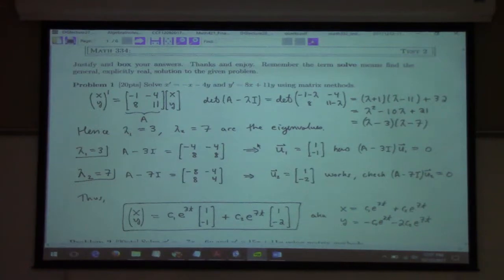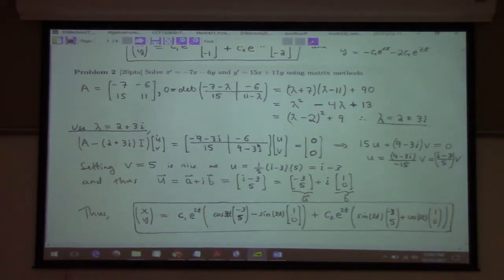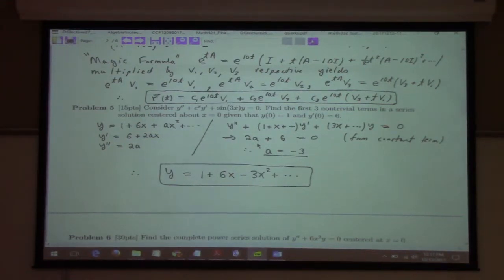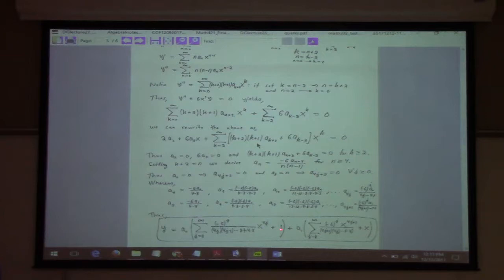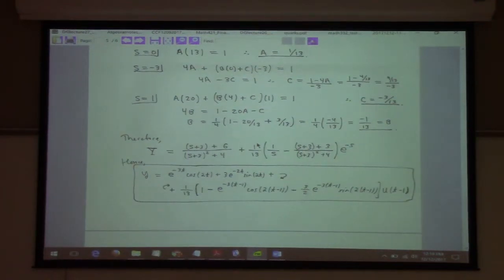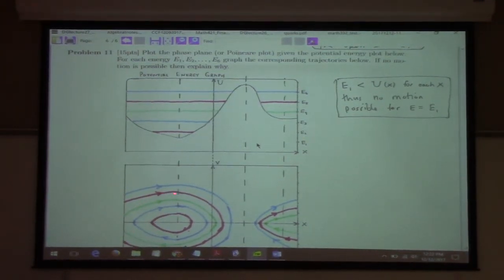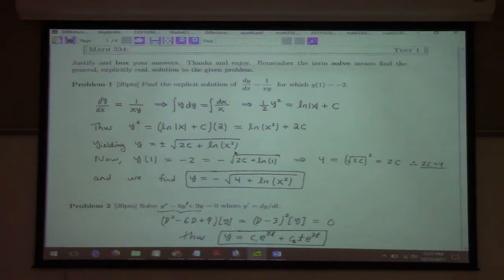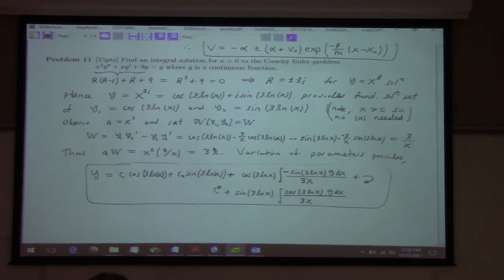Differential Equations: post mortem of Test 2, comment for final exam, 12-12-17